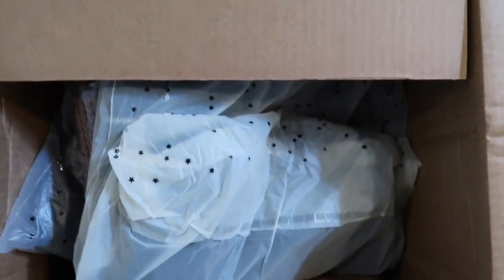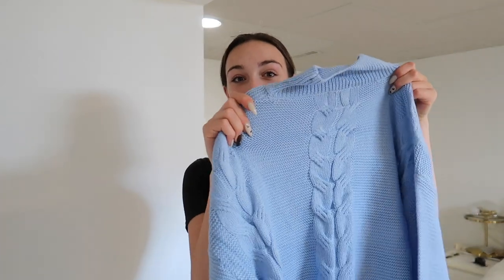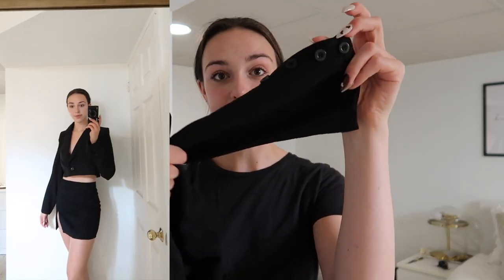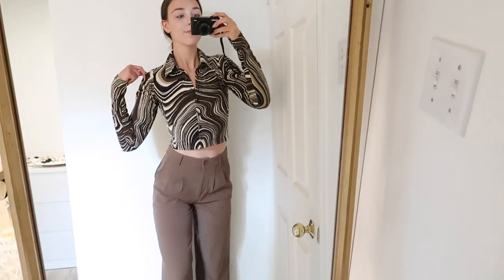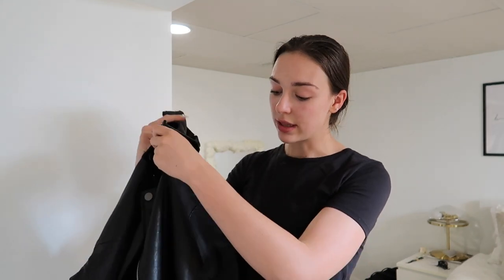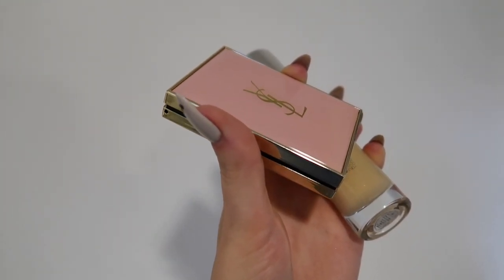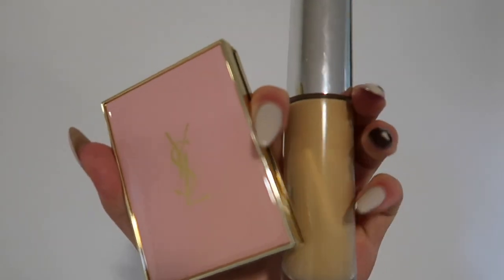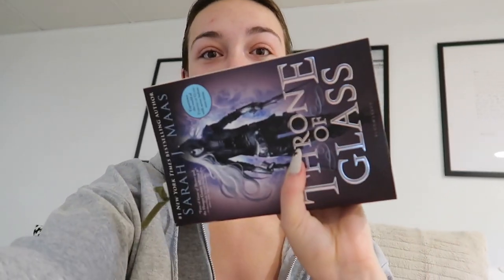VLOG: creator event, whole foods haul, big sis chats, book updates + Princess Polly haul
a few days in my life! going to a lash and nails PR/creator event, reading and book updates, lots of chats, a mini q&a, whole foods pumpkin haul and more! thank you always for the support xx

Princess Polly also offers AfterPay and ShopPay to all US customers & free Express Shipping (3-4 days) to the US on orders over $50USD!

these are some links and codes that if you choose to use, can save you a little bit of money!